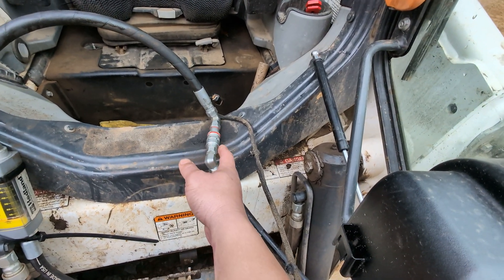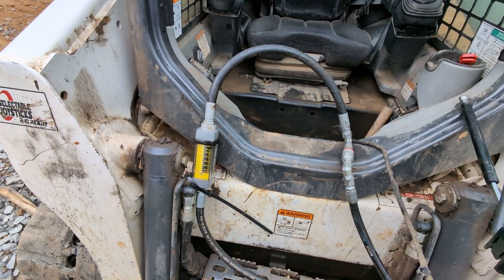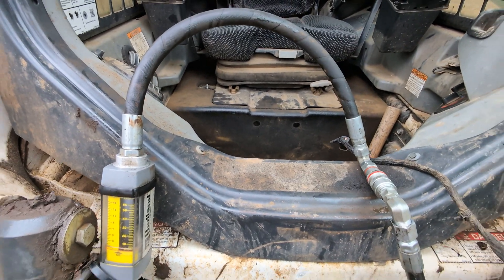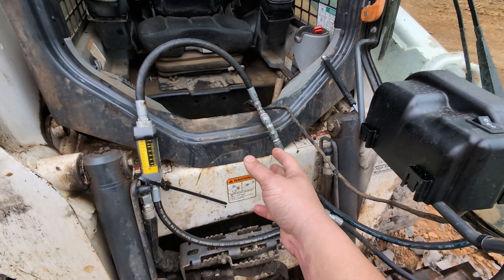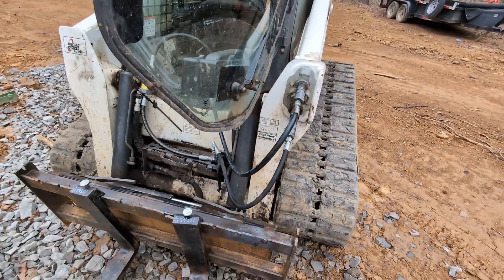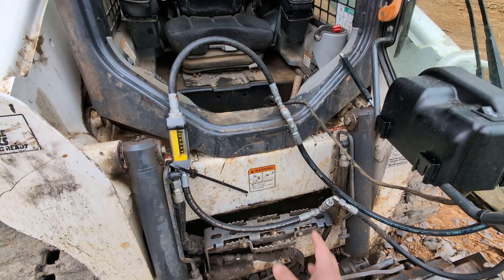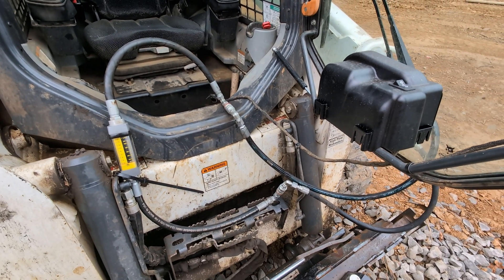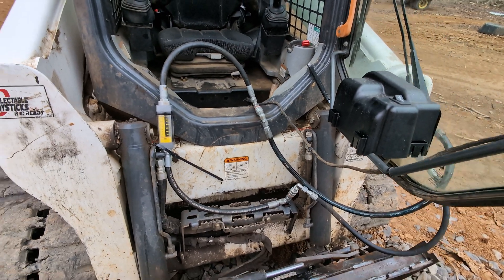How much flow can my hydraulics handle?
As with most things, the academics and the real world don't necessarily agree when dealing with hydraulics. Here's what you need to know when using infrastructure that is less than what the nomograph says you need.